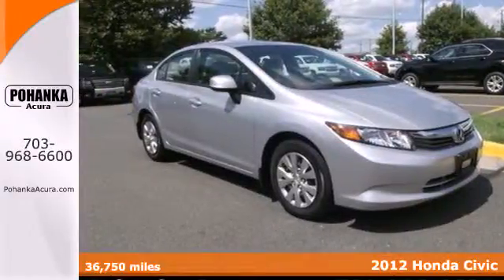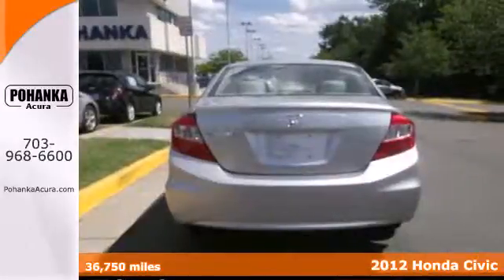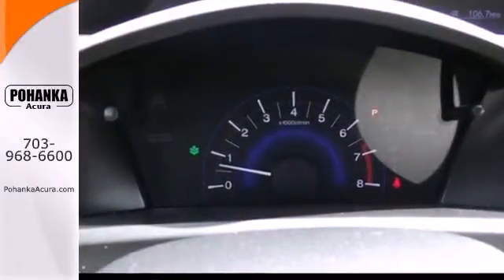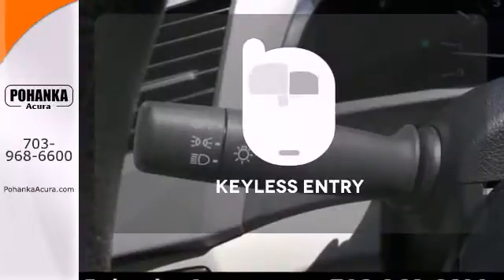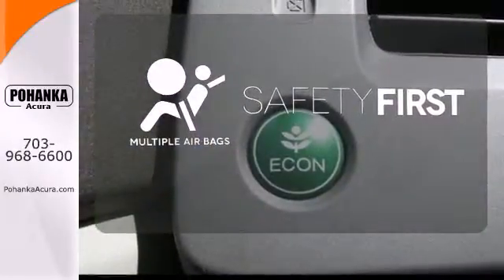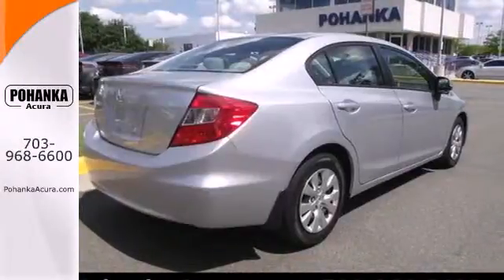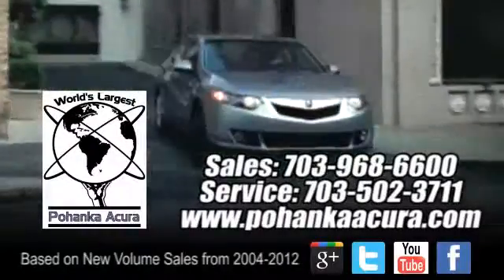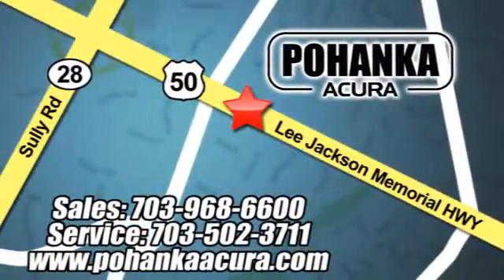2012 Honda Civic Fairfax Acura Washington-DC, MD DC000283A - SOLD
Year: 2012
Make: Honda
Model: Civic
Trim: LX
Engine: 1.8L I4 SOHC 16V i-VTEC
Transmission: 5-Speed Automatic
Color: Silver
Mileage: 36750
Stock #: DC000283A
Hey! Look right here! Right car! Right price! Honda has outdone itself with this outstanding-looking 2012 Honda Civic. It just doesn't get any better at this price! Rated as a "Top Safety Pick" by the Insurance Institute for Highway Safety. This Civic will take you where you need to go every time...all you have to do is steer! All prices exclude taxes, title, license, and dealer processing fee of $499.00. Published price subject to change without notice to correct errors or omissions or in the event of inventory fluctuations. All features not on all vehicles. Vehicles shown are for illustration purposes only. ** MPG is based on 2012 EPA mileage estimates. Use for comparison purposes only. Do not compare to models before 2008. Your actual mileage will vary, depending on how you drive and maintain your vehicle.

Address:
13911 Lee Jackson Hwy Chantilly VA